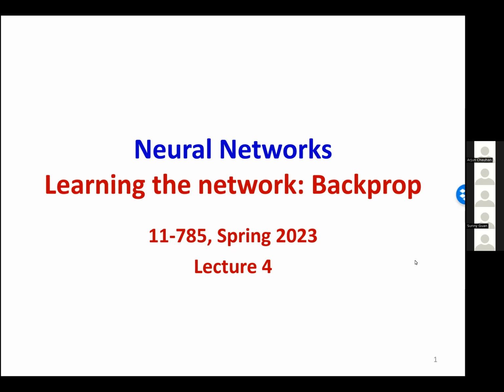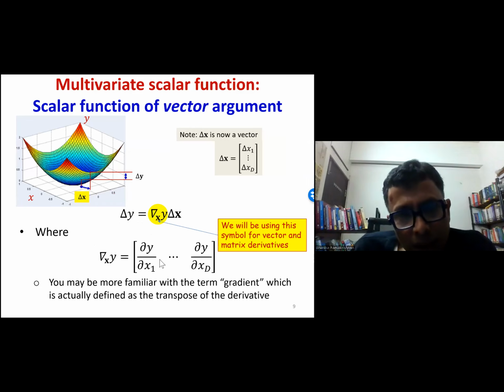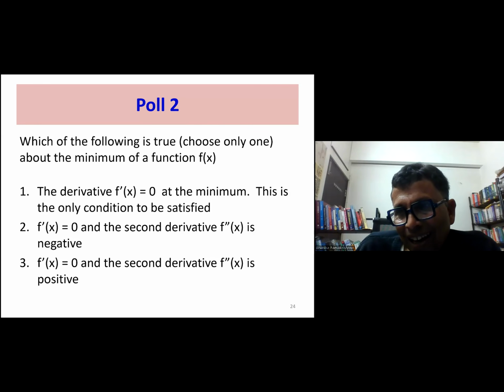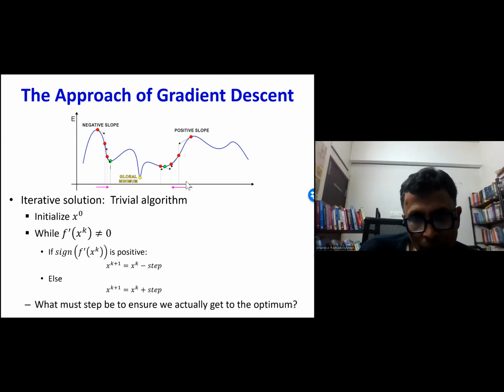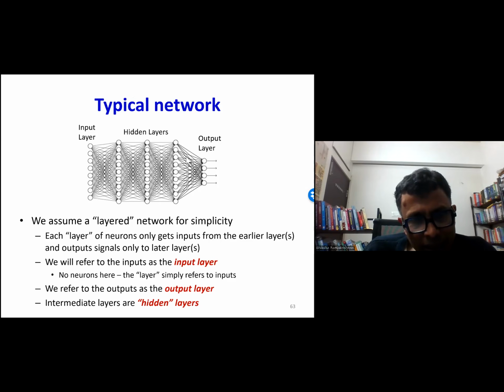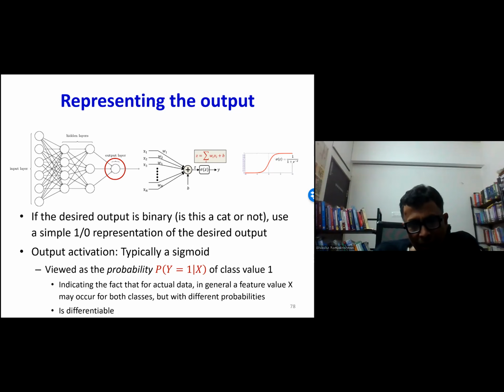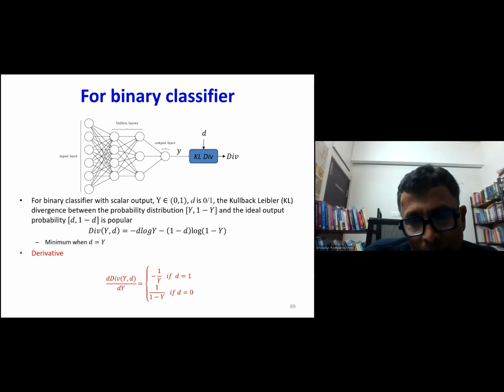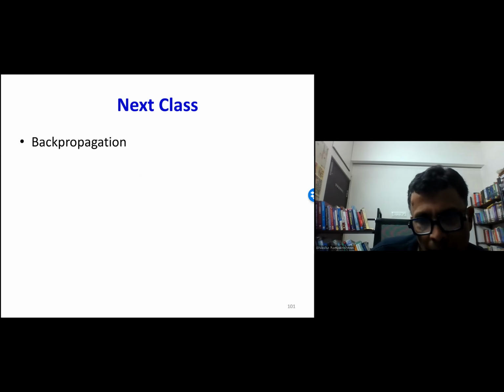11-785 Spring 23 Lecture 4: Empirical Risk Minimization and Gradient Descent